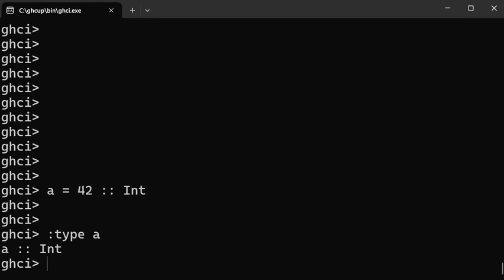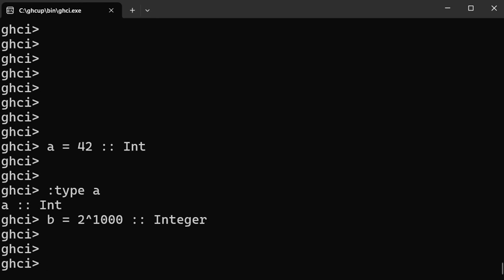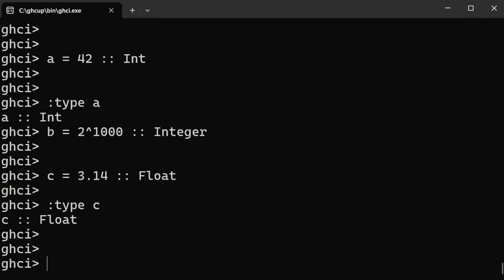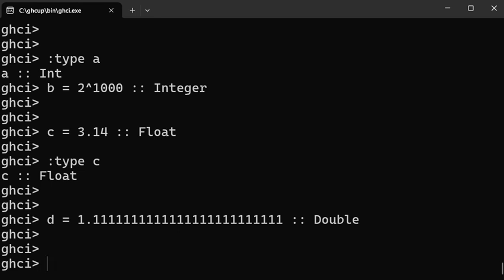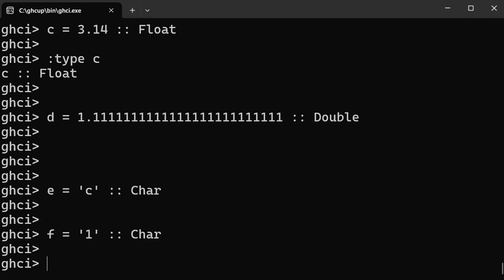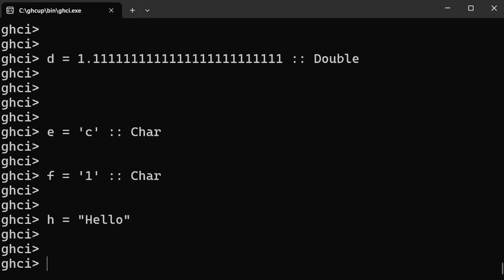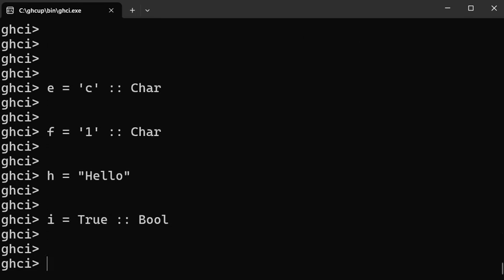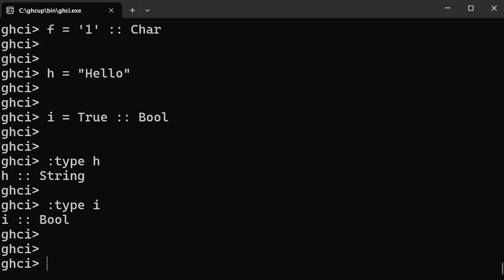Types in Haskell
Short tutorial videos explaining variable types in Haskell